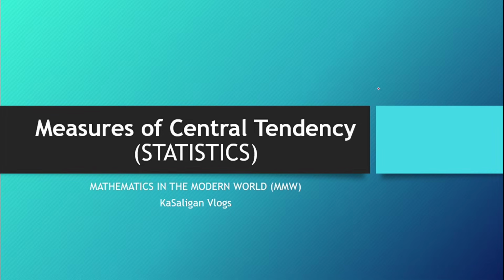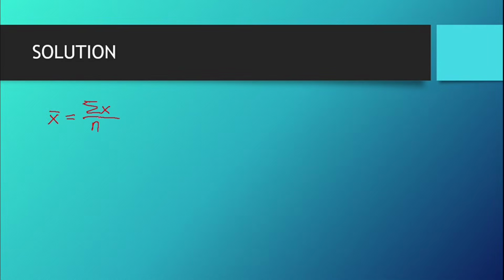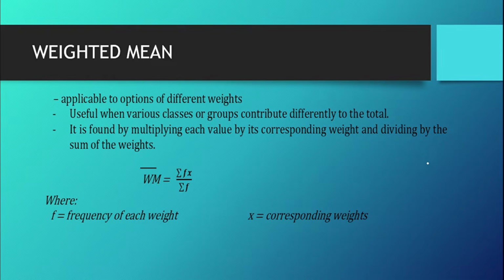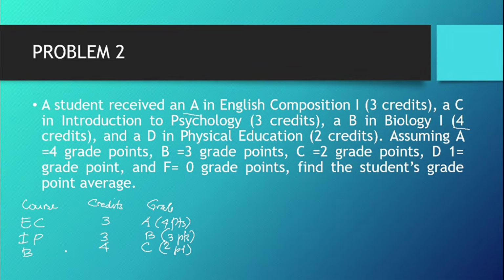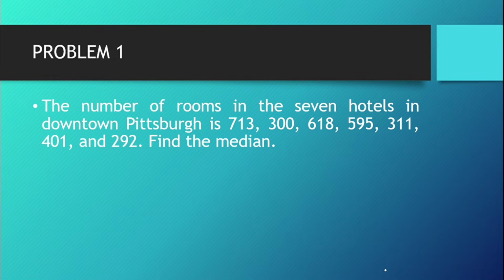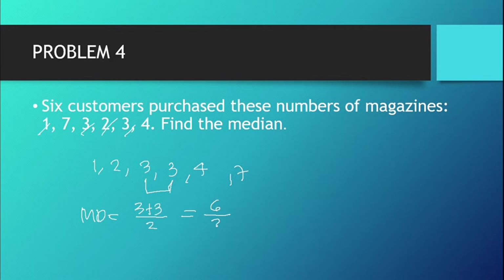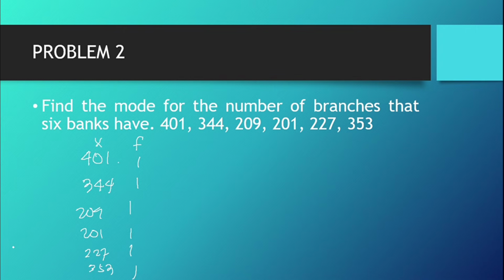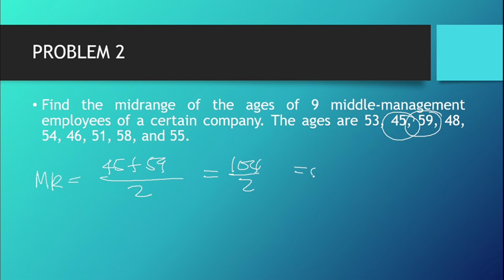MEASURES OF CENTRAL TENDENCY || STATISTICS|| UNGROUPED DATA|| MATHEMATICS IN THE MODERN WORLD